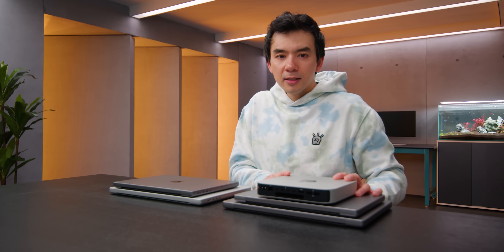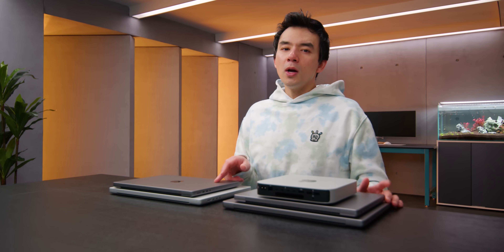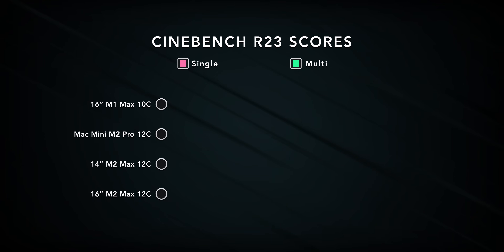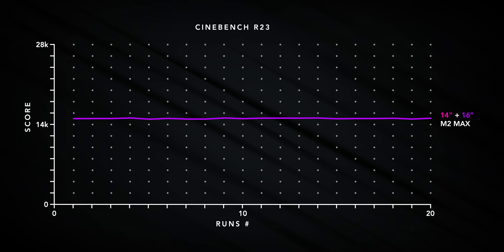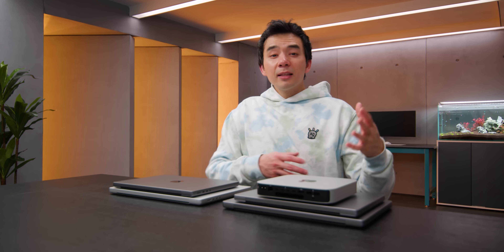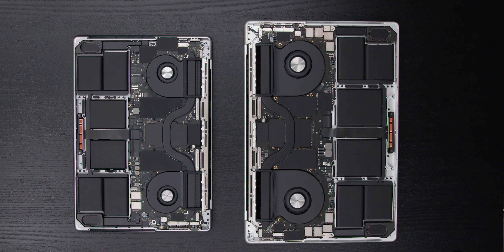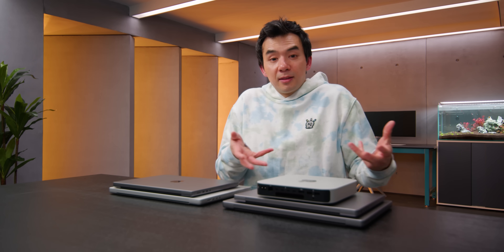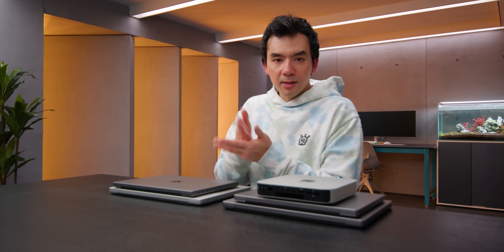Apple M2 MacBook Pro - 14” vs 16”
14" and 16" Apple M2 MacBook Pro with M2 Max. Comparing M2 Pro, M2 Max and 38 Core, 19 Core performance benchmarks.